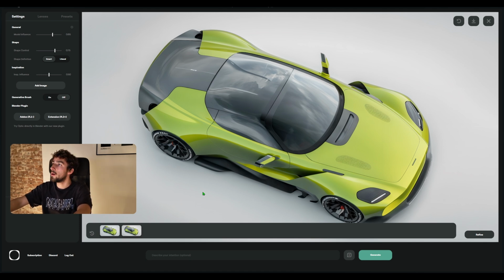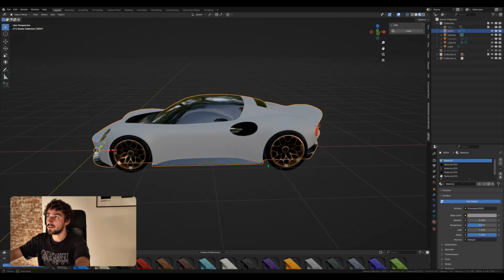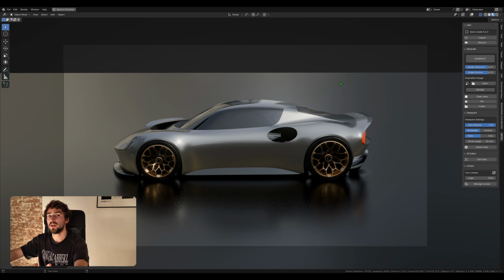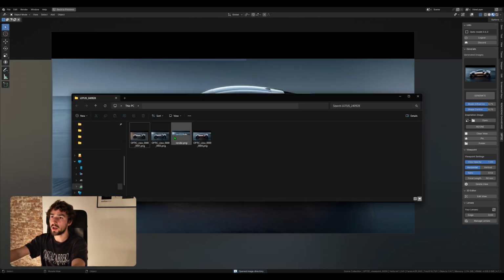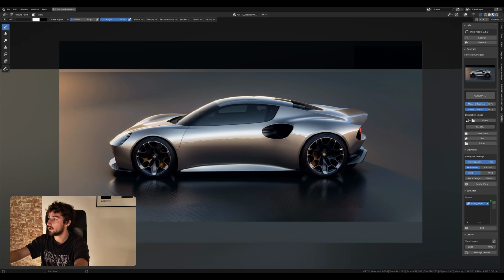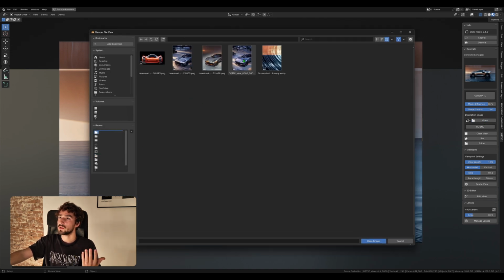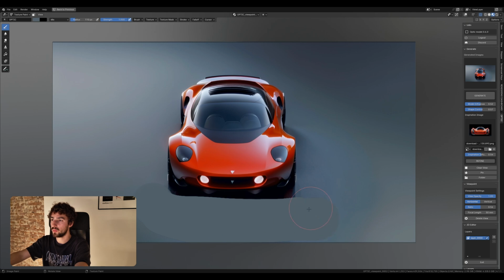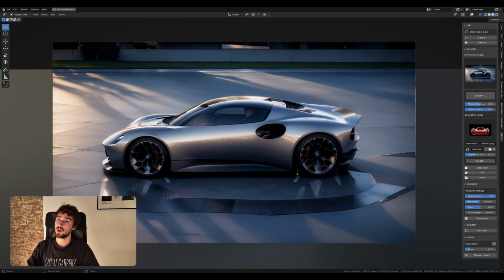Optic Blender Addon - Generate Ideas Directly from the Viewport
Introduction of our new integration of Optic inside of Blender. We created this addon to minimize the back and forth between screenshots and the webUI. Here you can create multiple viewpoints and generate images with Optic from these views.

Note that the images used on the video were purely for demonstration purposes.

Personal Instagrams: Esa @esamust, Odi @___odi___